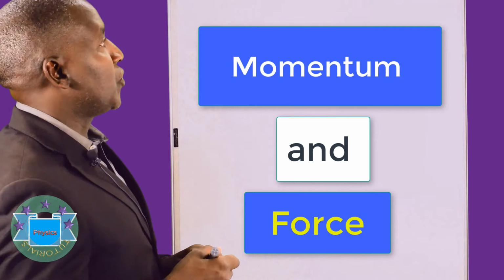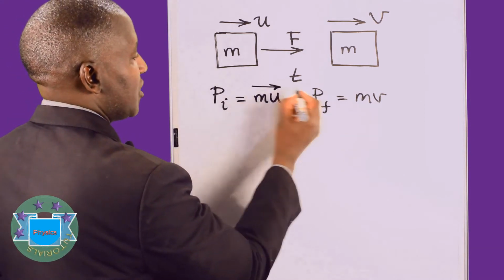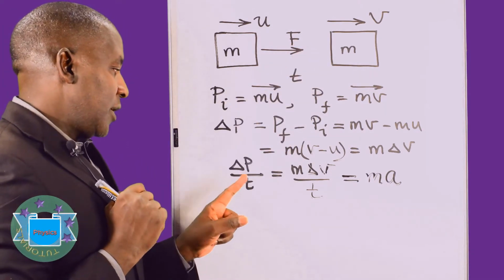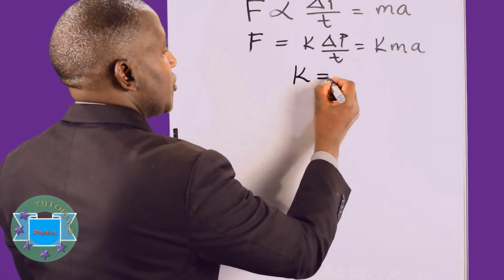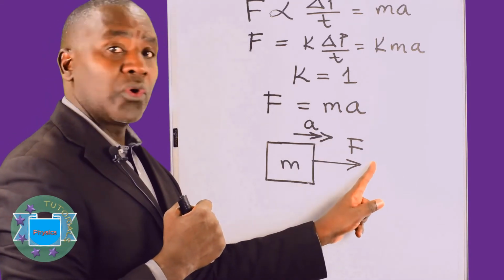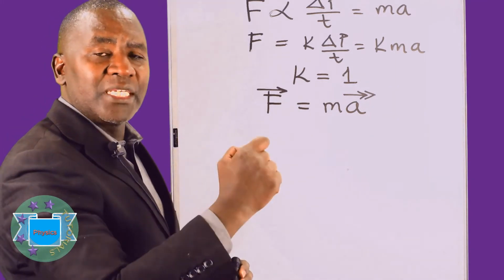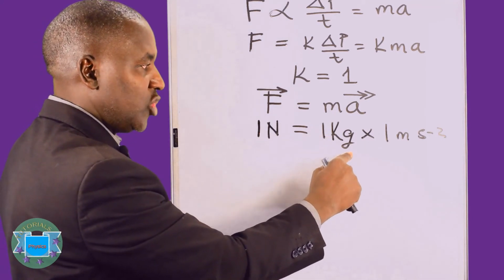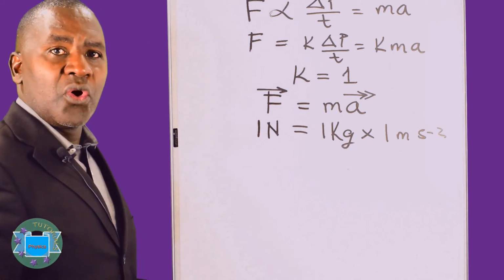Momentum and force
In this video we discus how change in momentum of an object is connected to the force acting on it
0:00 Review of previous concepts
0:36 What makes momentum to change?
2:02 Derivation of "F = ma"
6:03 Newton's second law of motion
6:55 "F = ma"
8:01 Meaning of "F = ma"
8:41 Effect of "Resultant force"
11:01 Direction of "acceleration"
11:57 Definition of "force"
13:16 Definition of the "newton"
14:33 Conclusion
MOMENTUM (Study these videos in the order below)